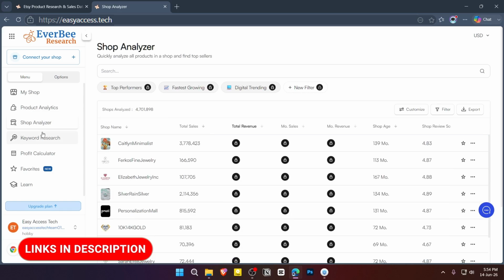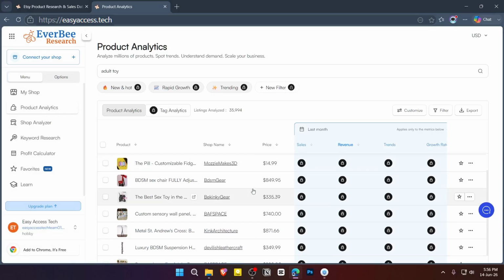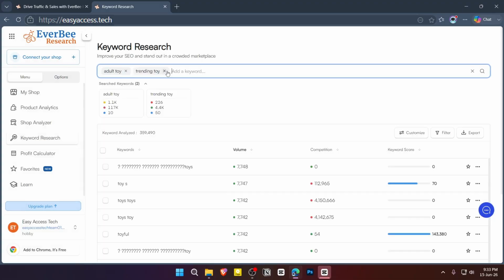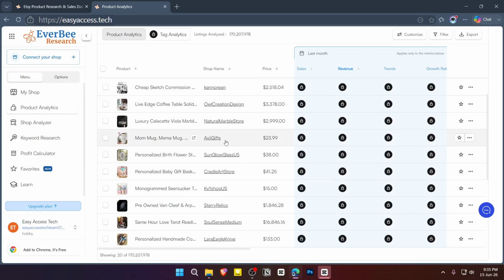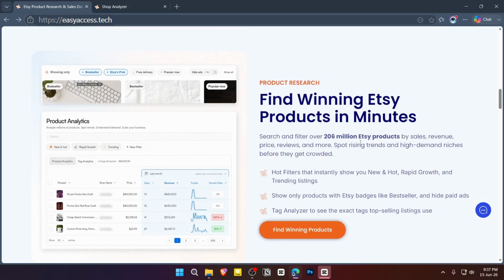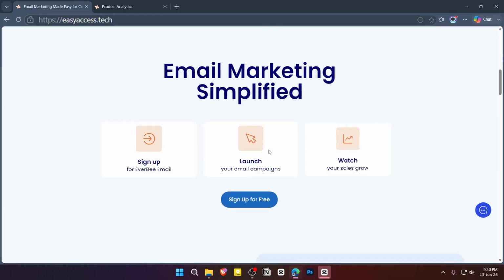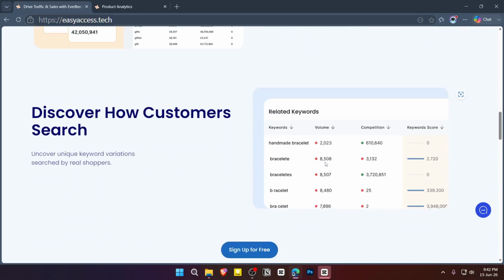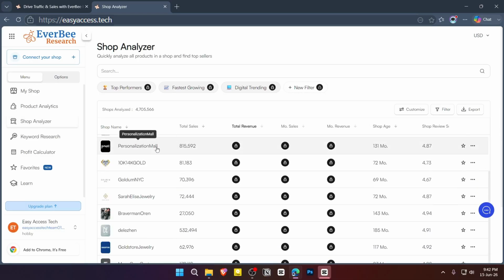EverBee Review (2026) | Find & Create Winning Creator Products with AI